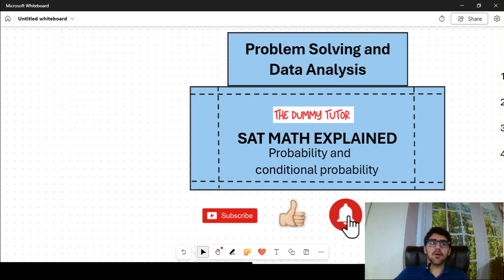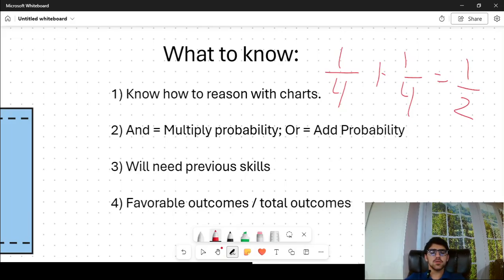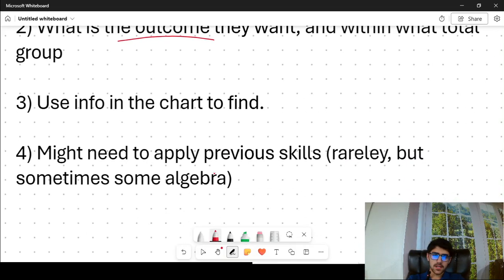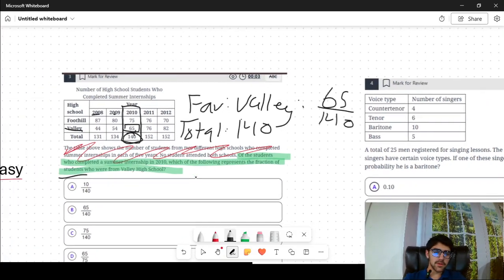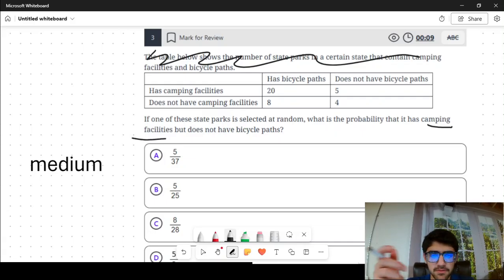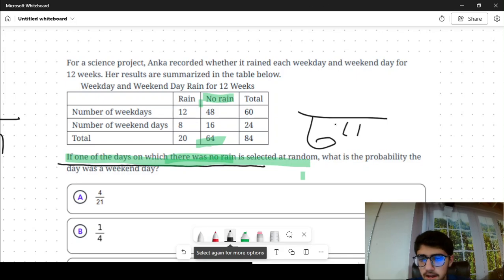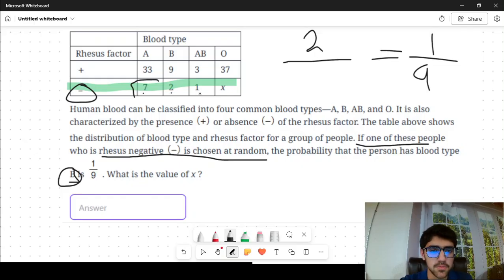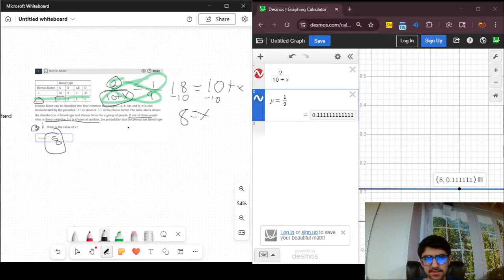sat math is easy... master probability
Probabilty and Conditional Probability is easy, so watch, so u learn, and do good on august sat

Focus Skill: Probability and Conditional Probability

In this video clear explanation of the SAT focus skill 'Two variable data: Models and scatterplots' in the Problem Solving and Data Analysis Domain. Covering Scatterplots and Models. Perfect for mastering the topic and practicing to help boosting your score.  Important to prepare for August SAT

0:00 - 4:52 Explanation of Procedure
4:52 - 17:08 Practice Problems